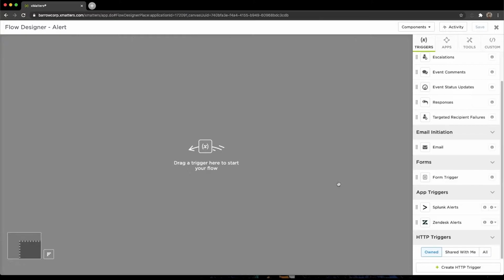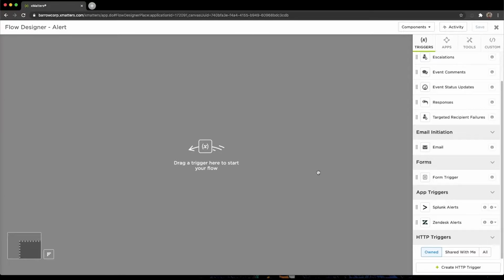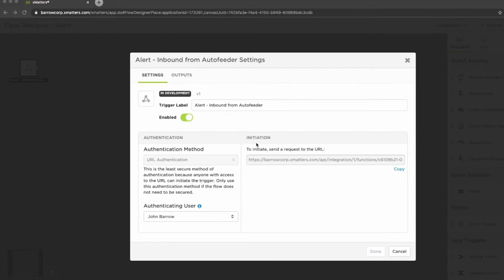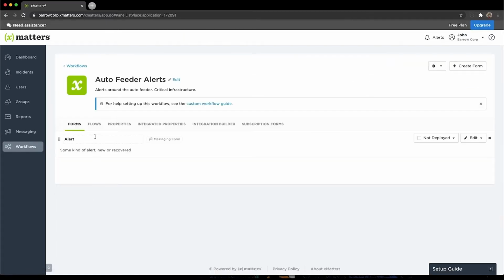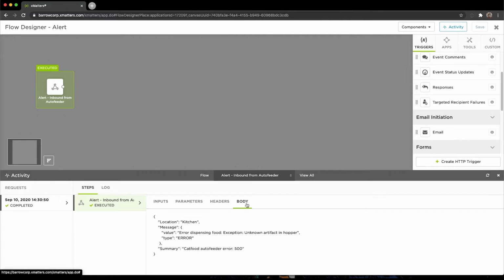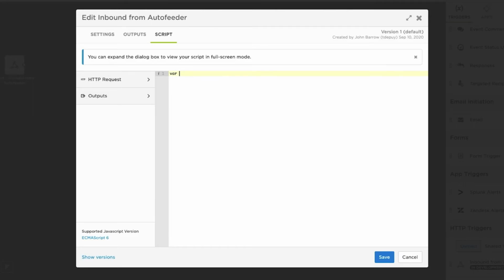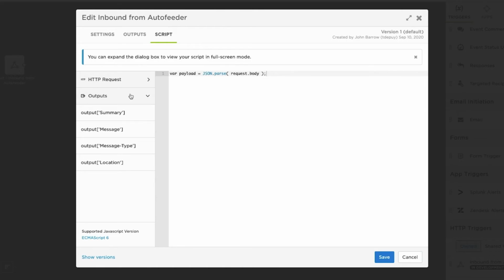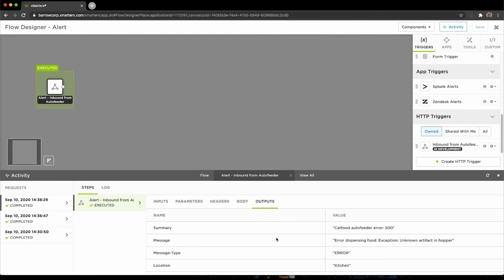Hat Tricks with Travis - HTTP Trigger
A trigger is the mechanism for kicking off a flow in xMatters. Flow Designer includes different types of triggers, which are initiated either when event activities occur (such as an event status change, a specific response, or an added comment), or when information is injected into xMatters by an incoming HTTP request or email. Each trigger populates outputs based on the type of trigger, which are available to downstream steps in a flow.